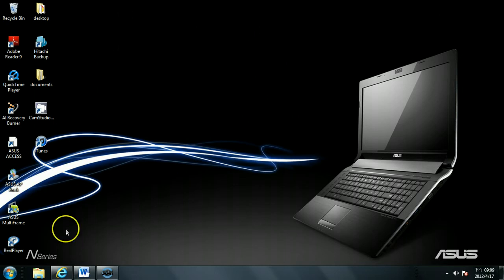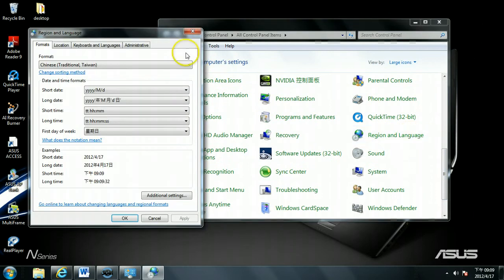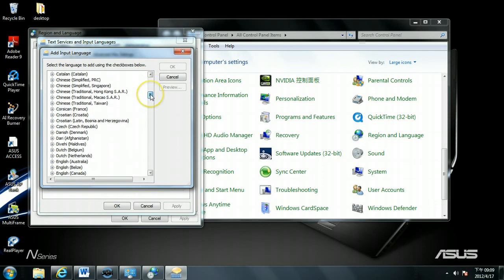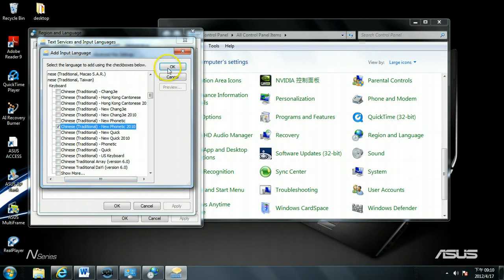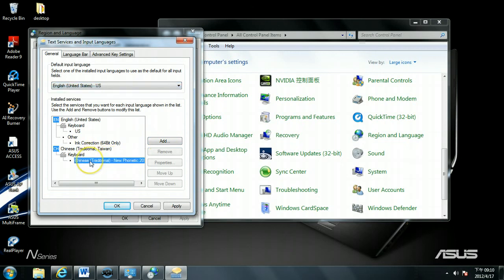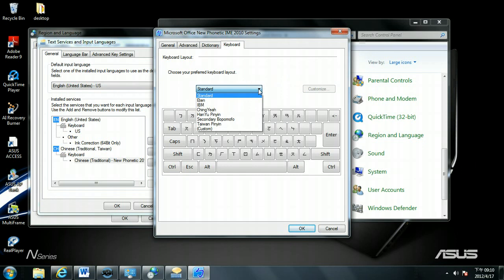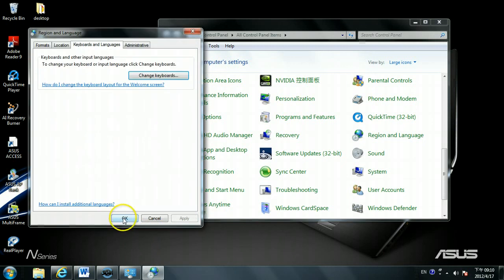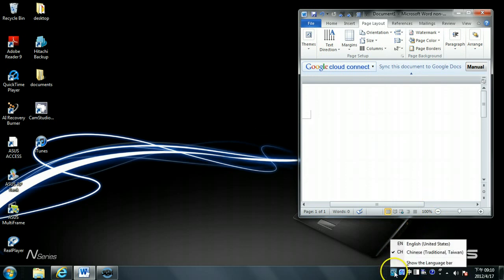How to set up Traditional Chinese input on windows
How to set up Traditional Chinese input including Hanyu pinyin and traditional phoincs (Zhuyin) on window 7. It can also apply to most windows.